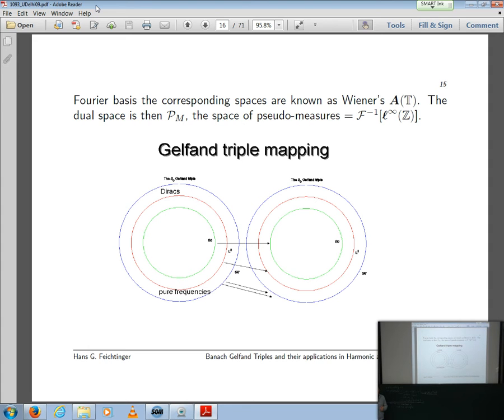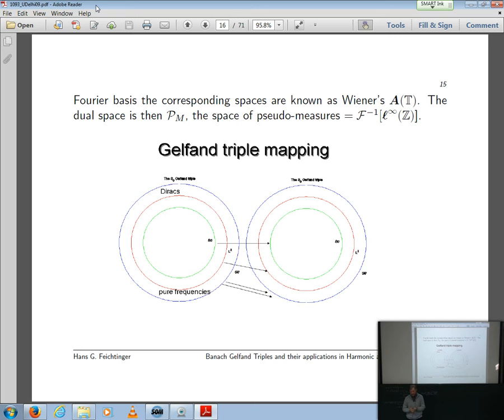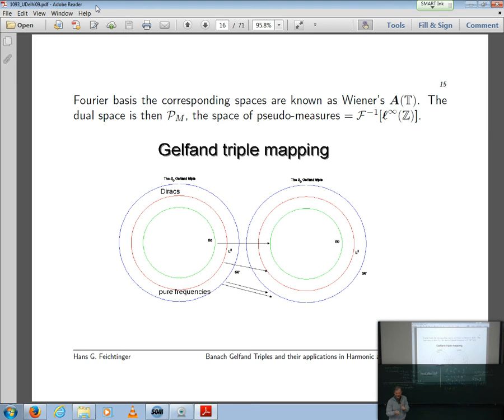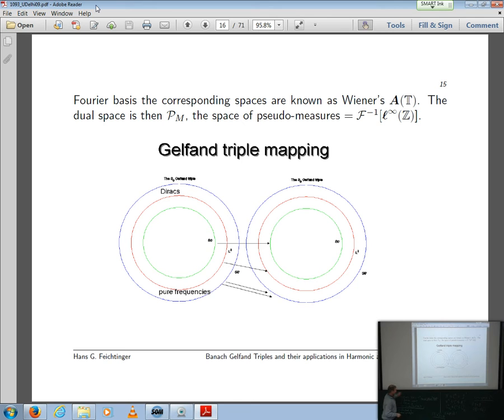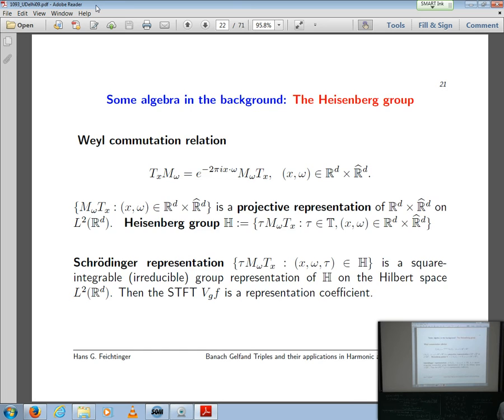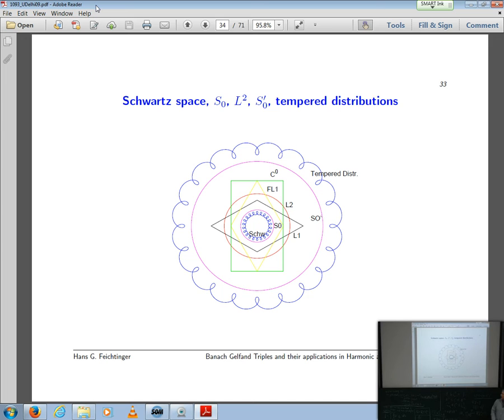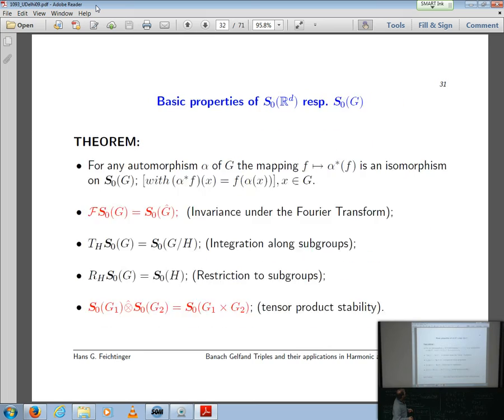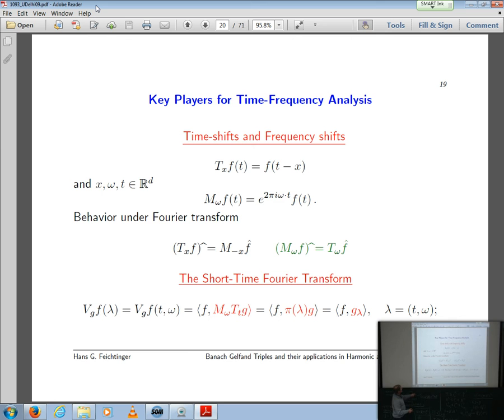Hans Feichtinger: Fourier Analysis via the Banach Gelfand Triple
The lecture was held within the framework of the Hausdorff Trimester Program Mathematics of Signal Processing.

In this MATLAB-based presentation the author will explain how one can understand and illustrate the foundations of Gabor analysis with the help of MATLAB. From the point of view of Abstract Harmonic Analysis one works with functions over finite Abelian groups, hence linear operators can be represented by matrices and optimal estimates can be computed explicitely using matrix analysis methods. The fact that the algebraic structures are the same as in the continuous case, but with the advantage that all sums are finite, allows to destill (and check numerically) various identities in a concrete setting. MATLAB (or OCTAVE, or the LTFAT toolbox) also allow to carry out experiments in order to come up with conjectures or first ideas about possible claims in the continuous case.

author = Feichtinger, title = Gabor

The lecture was held within the framework of the Hausdorff Trimester Mathematics of Signal Processing. (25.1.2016)